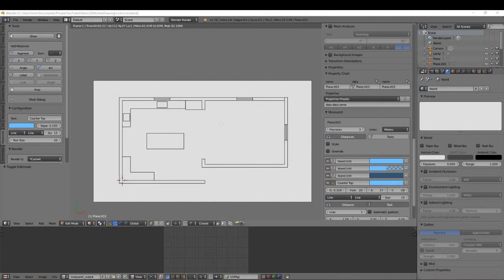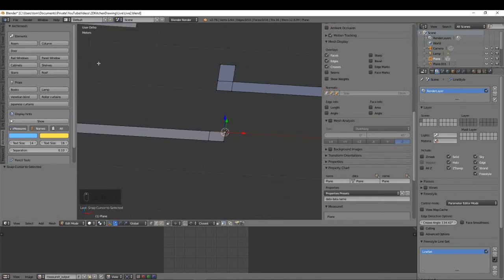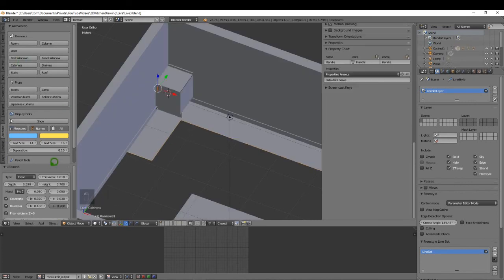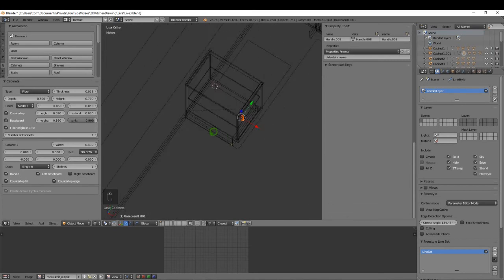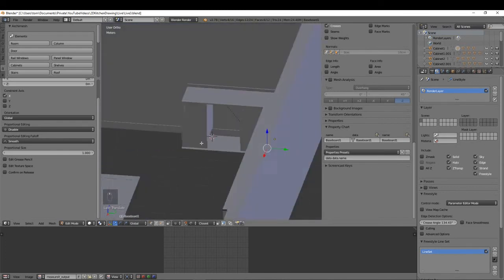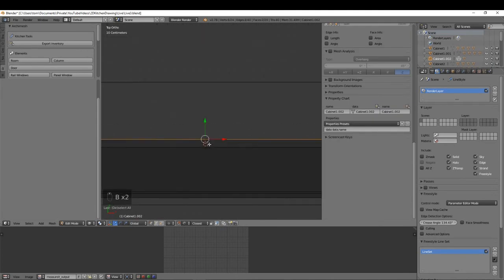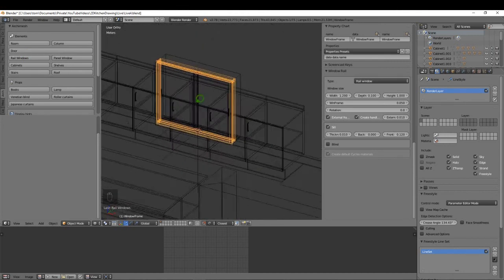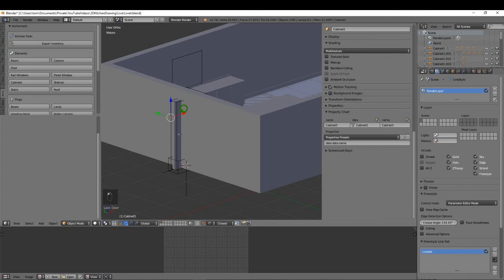2D drawing to 3D with Archimesh Part 2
Quick intro to to the Archimesh add-on in blender in version 2.78
Software: Blender 2.78

Quick follow on to the Archimesh add-on in blender in version 2.78b

You will need the software Blender running on your computer